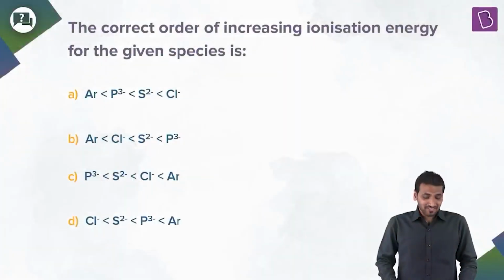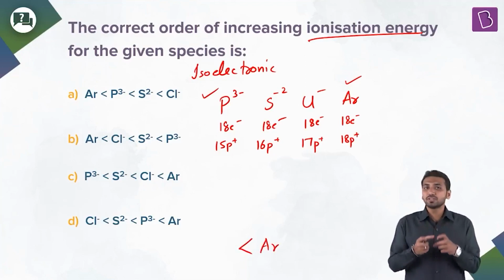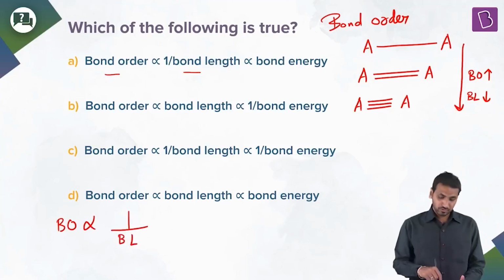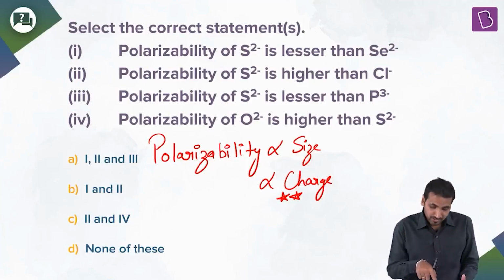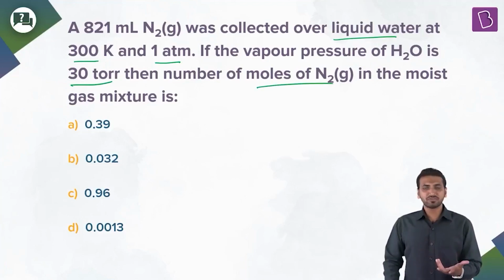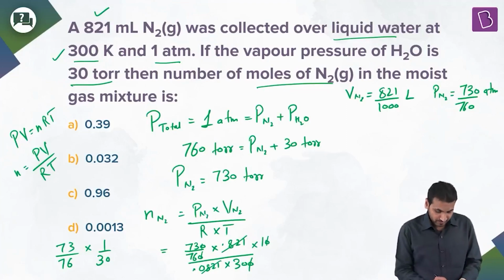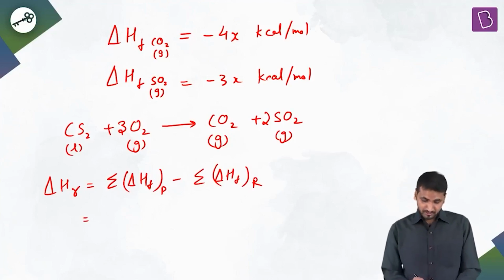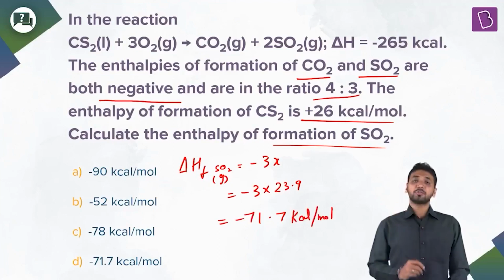Daily Quiz #73 | Class 11-12 & Repeaters | Chemistry | JEE | Basir Sir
Question 1. 00:00:00 Ionization Energy
Question 2. 00:03:47 Bond order
Question 3. 00:07:31 Polarizability
Question 4. 00:11:29 Mole concept
Question 5. 00:15:29 Enthalpy of formation

Welcome to the Daily Quiz series. In this video, we will be taking you through a few questions important for JEE preparation.